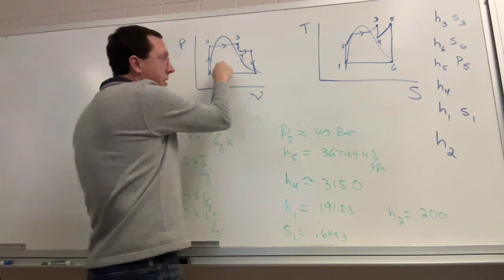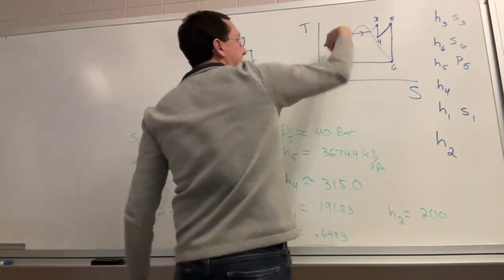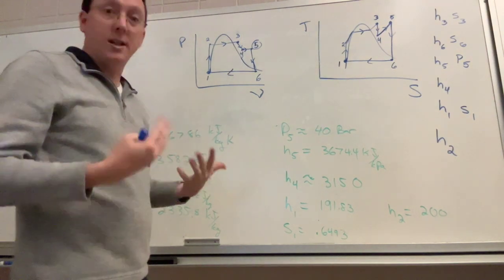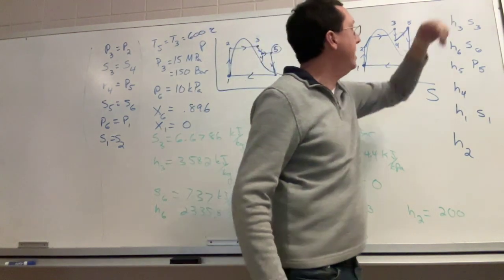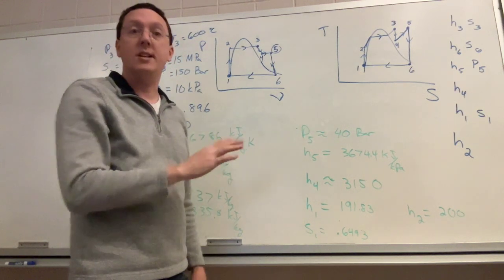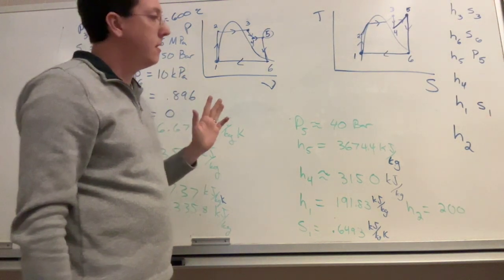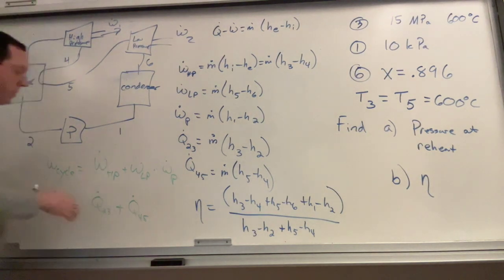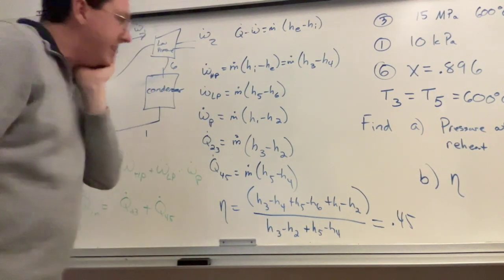Thermo12 7 22part2